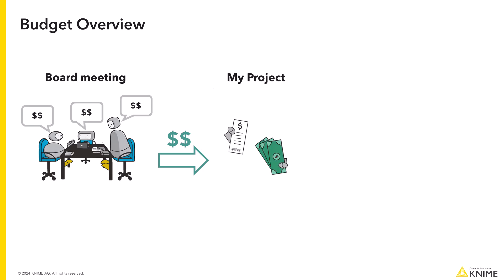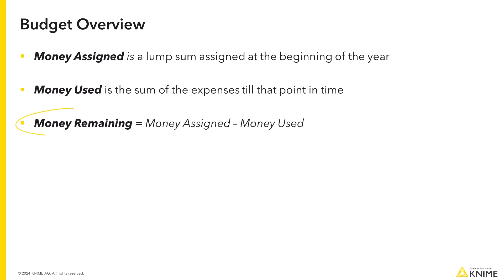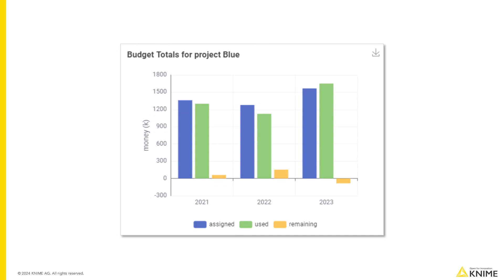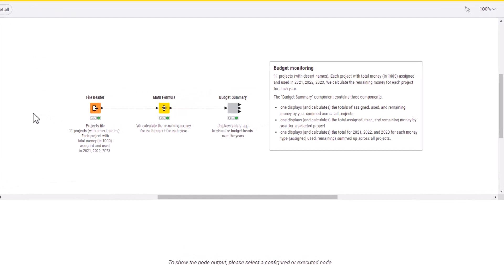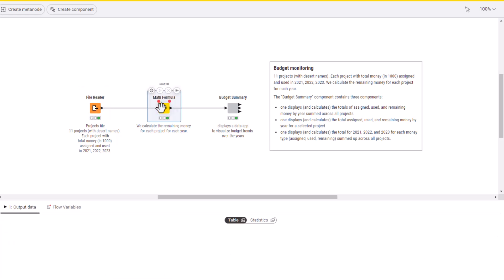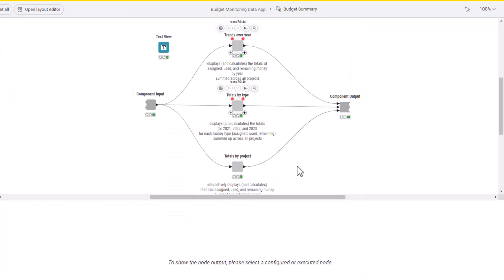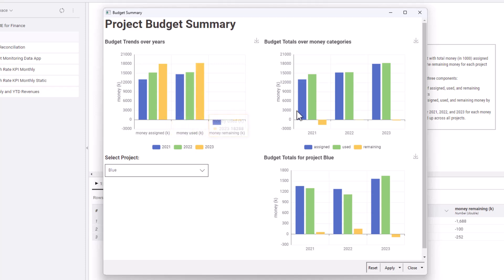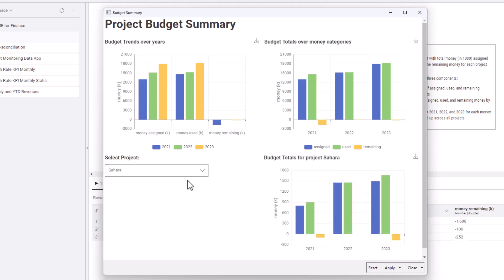KNIME for Finance - Budget Overview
One of the main tasks of a finance department is budget overview. Here we describe how to build a data app to monitor the budget assigned, the budget spent, and the remaining budget over months.

Download the workflow shown in the video from the KNIME Community Hub